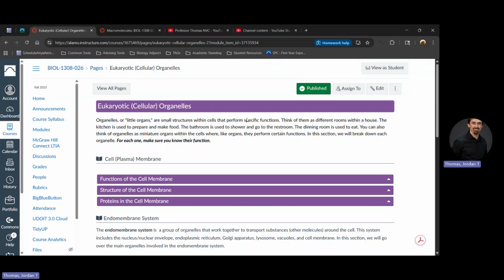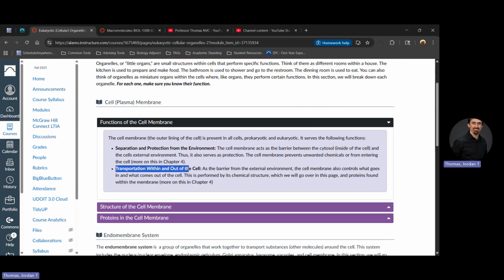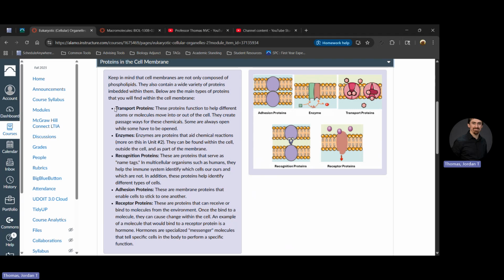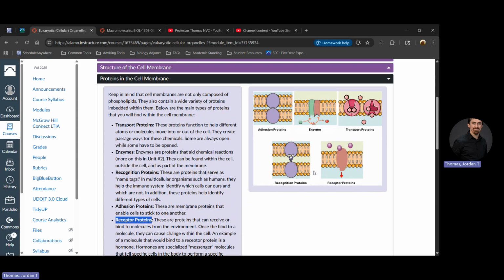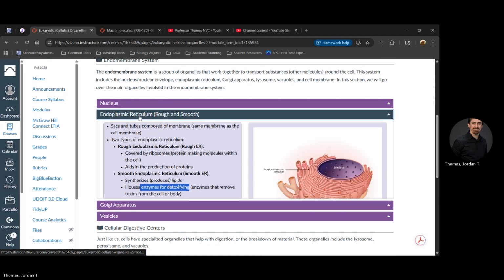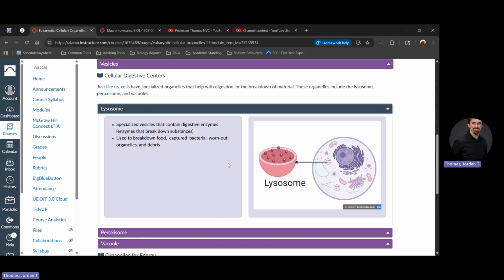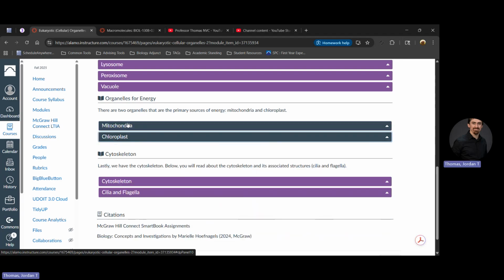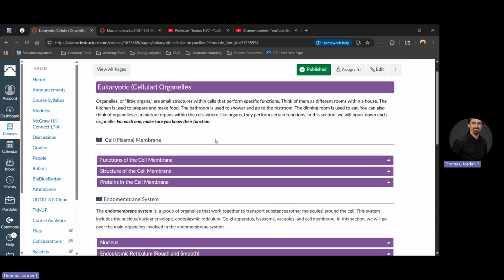Week #3: Eukaryotic (Cellular) Organelles